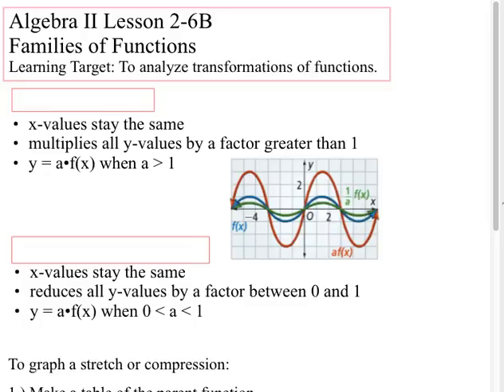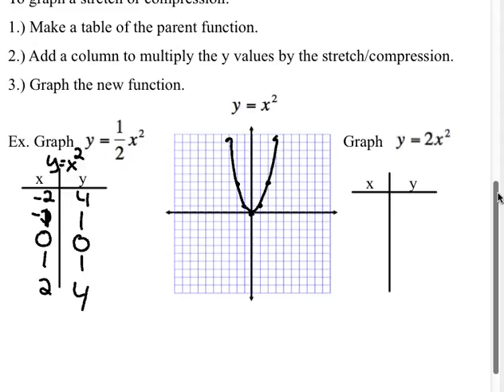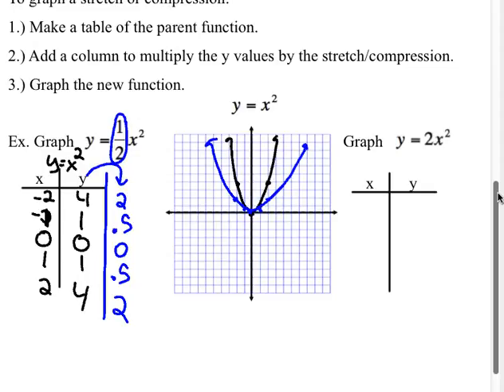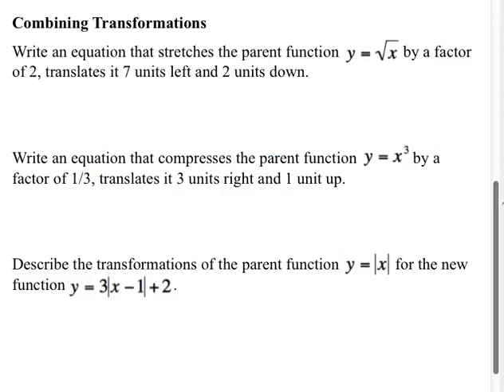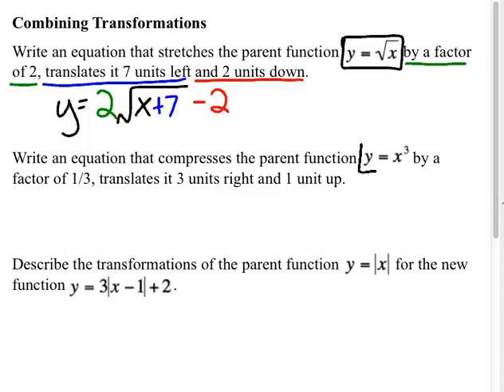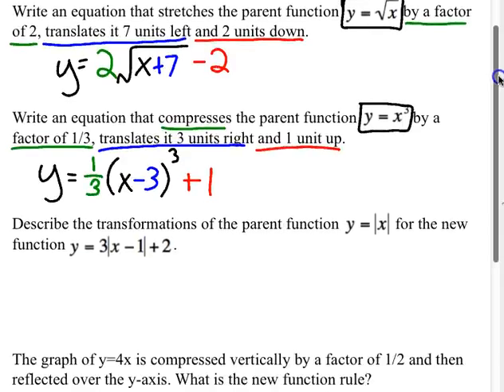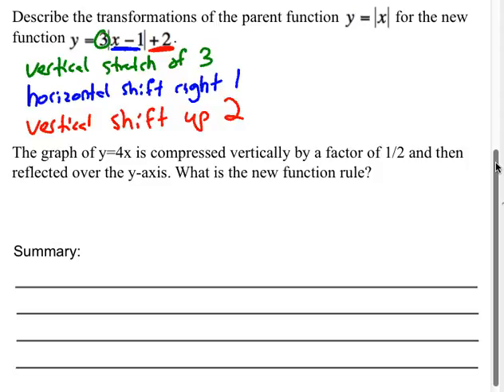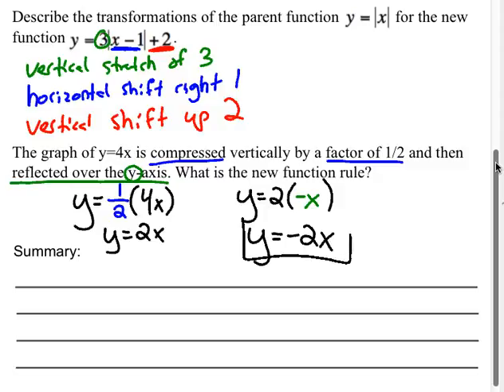Alg II 2.6B Notes